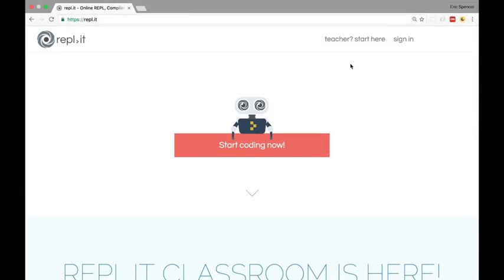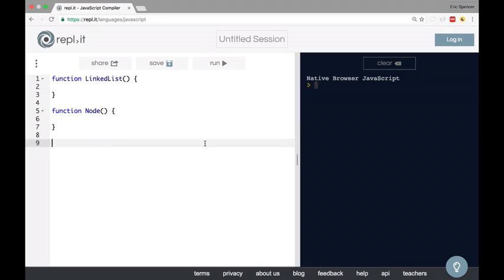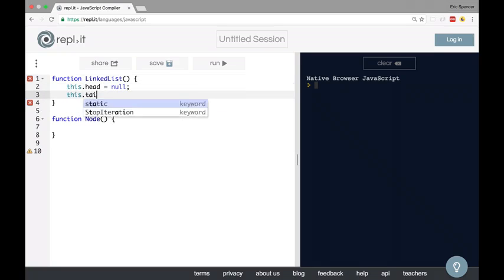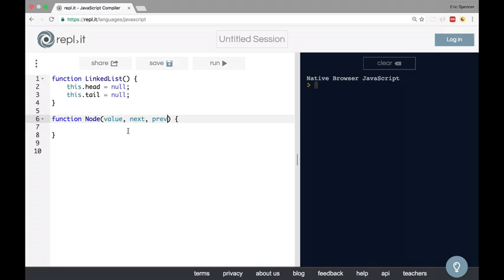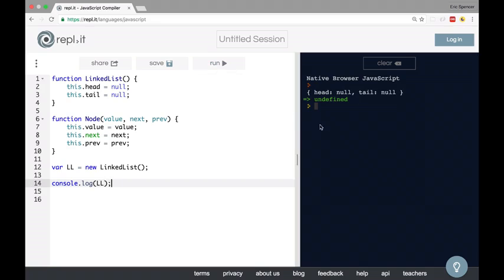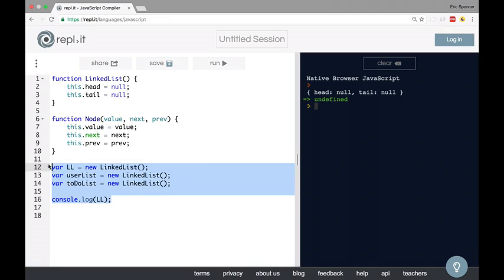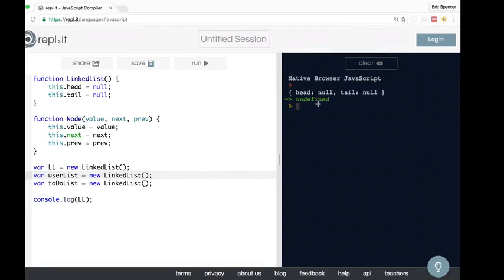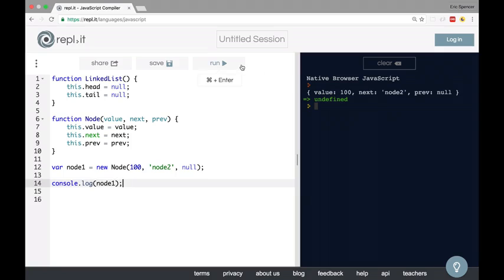Linked List and "Node" Constructor Functions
Learning Data Structures in JavaScript from Scratch
Write more efficient & performant code by learning data structures.  Be well prepared for technical interview questions.